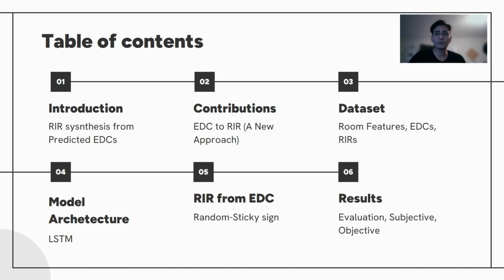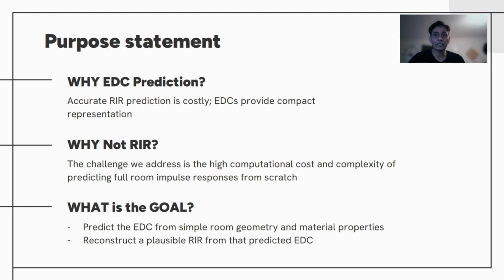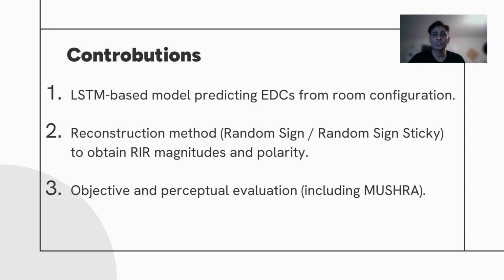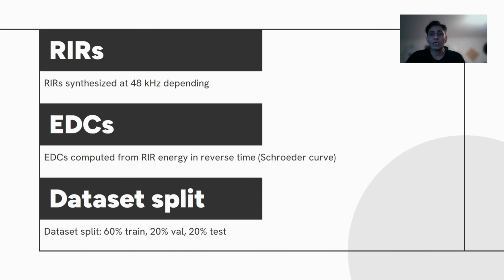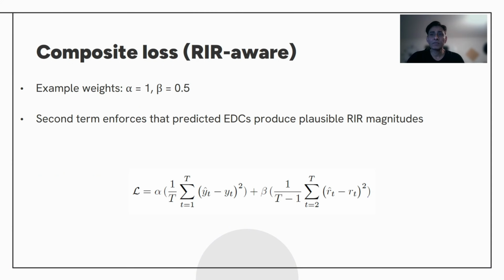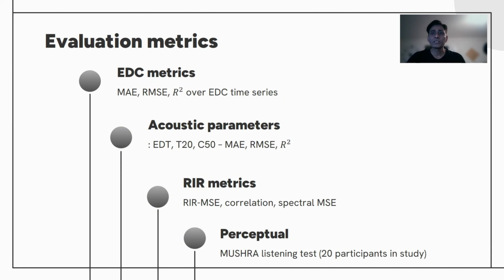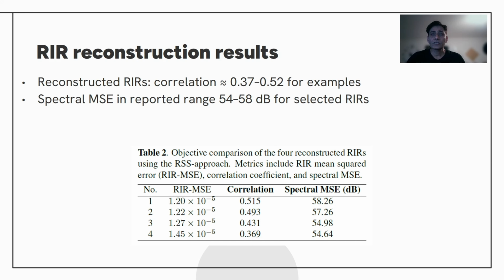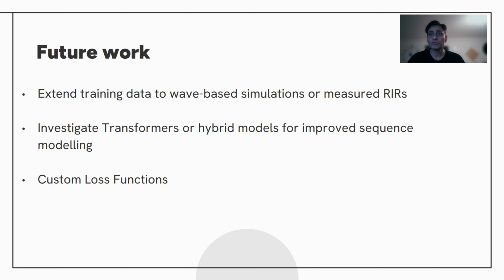Room Impulse Response Prediction with Neural Networks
This video lecture introduces a deep learning-based framework for predicting   Energy Decay Curves (EDCs) and reconstructing Room Impulse Responses (RIRs) directly from room geometric and material properties.

The method uses a Long Short-Term Memory (LSTM) neural network trained on simulated room acoustic datasets, enabling accurate and efficient prediction of reverberation characteristics without running computationally expensive acoustic simulations.

For the Source Code: GitHUB: TUIlmenauAMS/LSTM-Model-Energy-Decay-Curves.